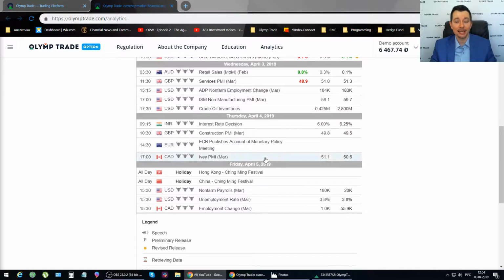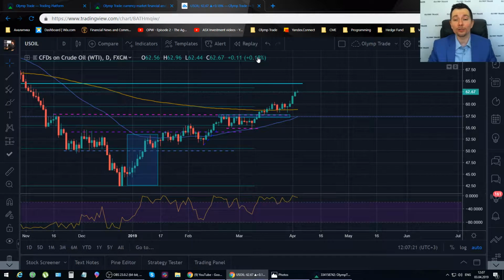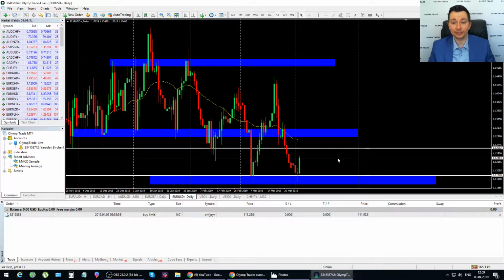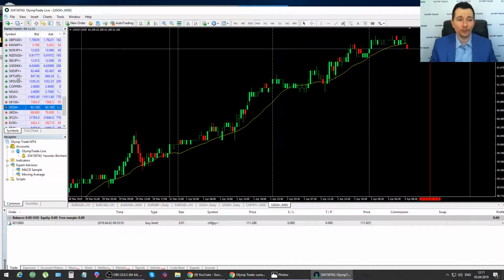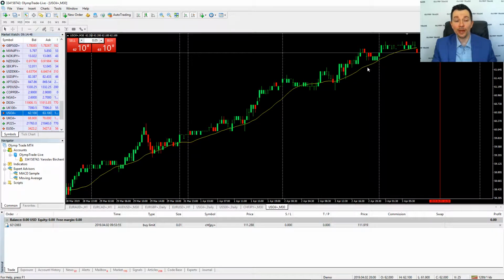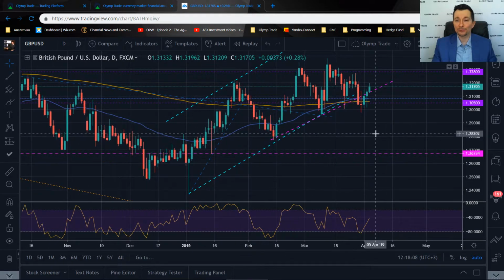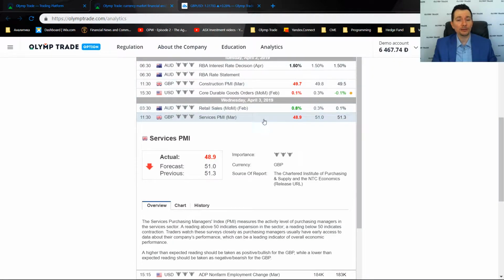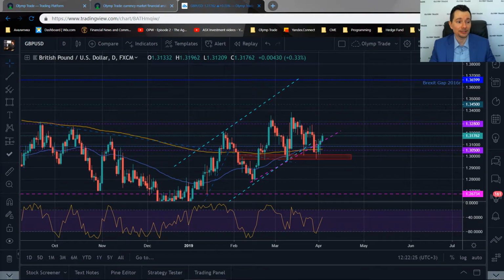Fundamental Analysis, Trading the News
Analyst: Yaroslav Birchenko
Where can I find more information?